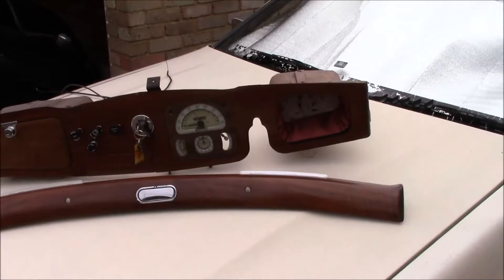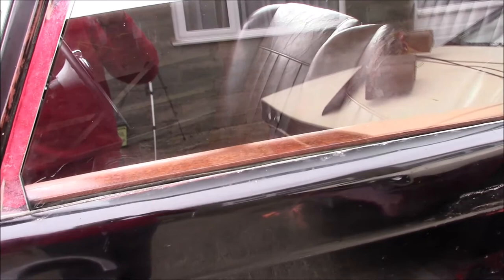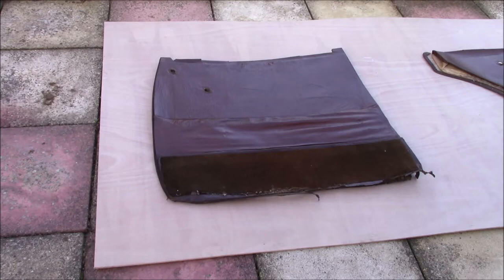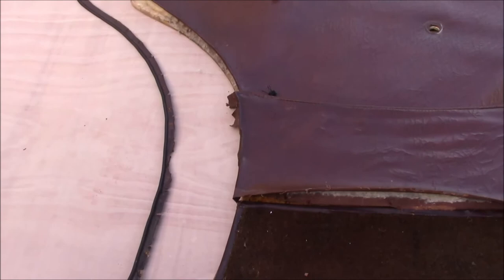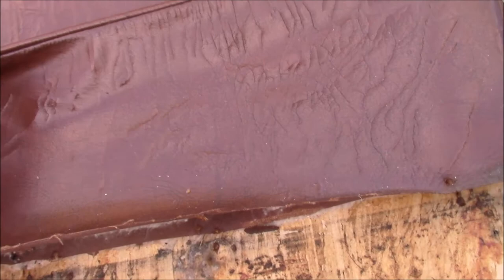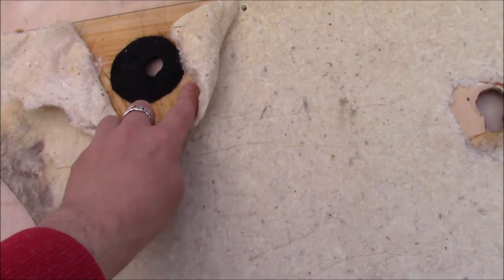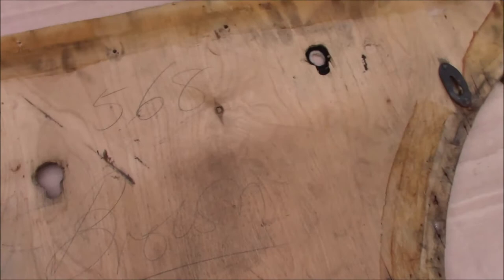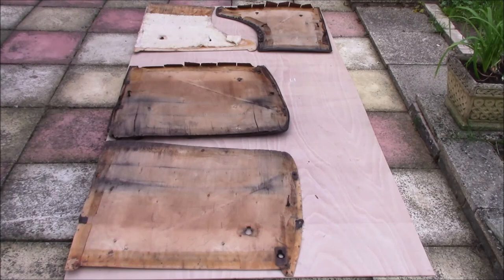1951 Lanchester LD10 - Interior Work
Sorting out some more of the interior so it can go back in the car, and explaining how doorcards are made.